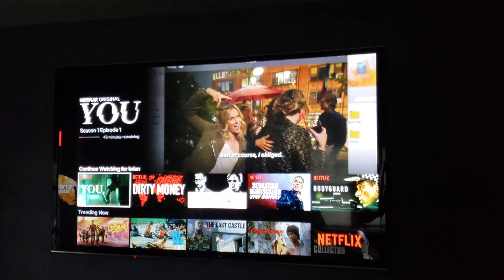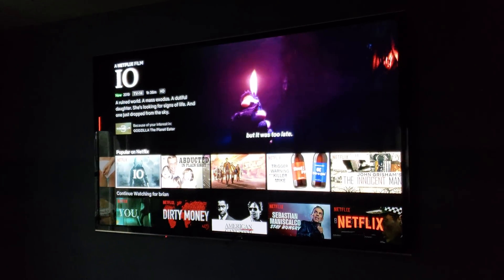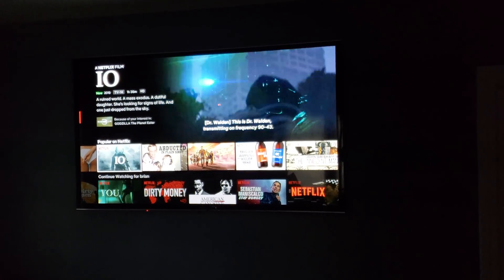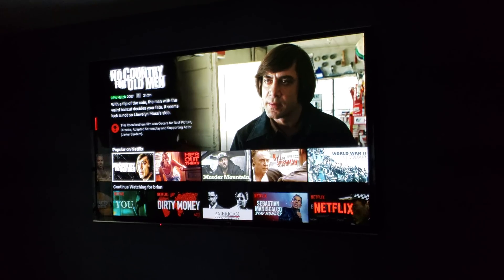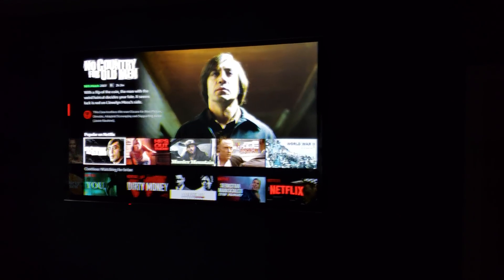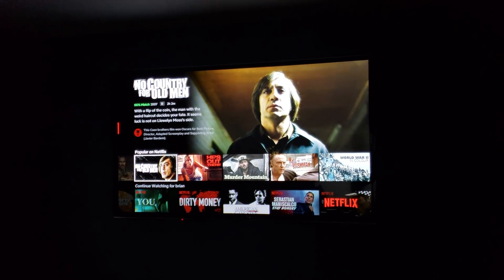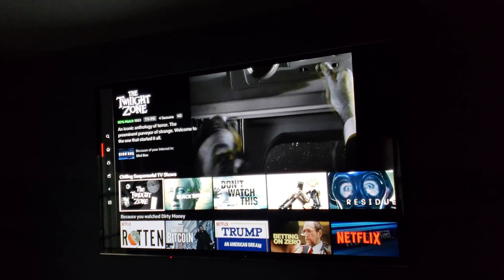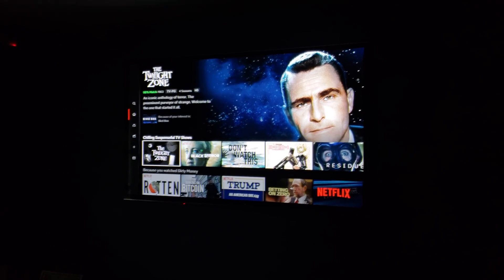OLED BURN IN! IS IT BABYSITTING OR SIMPLE MAINTENANCE OF HIGHEND TECH